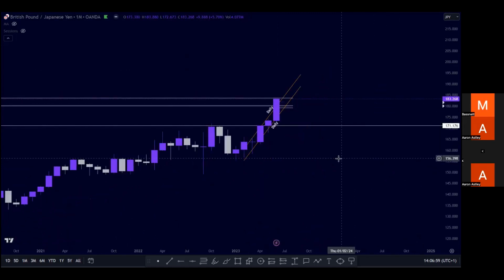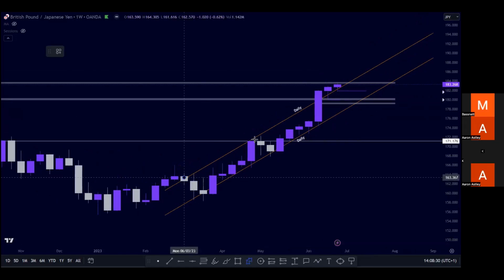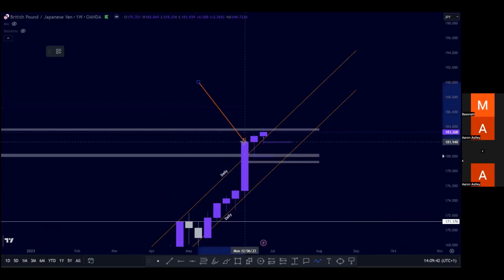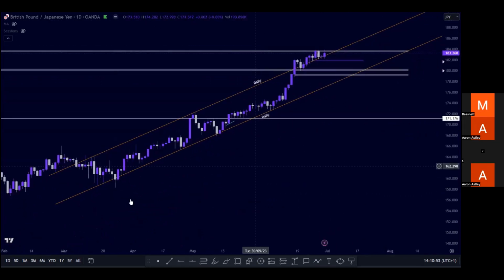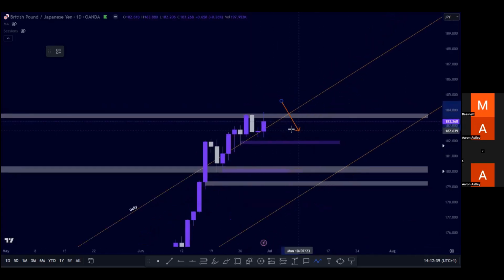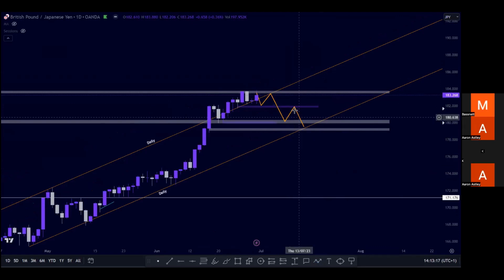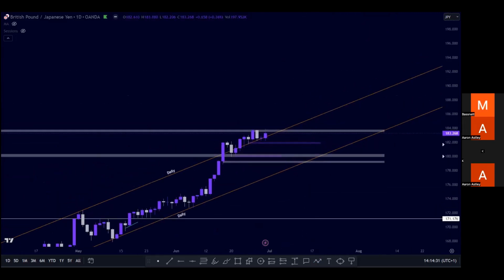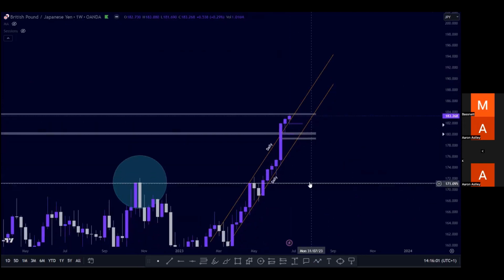GBP/JPY (GBPJPY) Technical Analysis - Chart Insights and Trading Strategies (2 July 2023)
This is a video about GBP/JPY (GBPJPY) Technical Analysis - Chart Insights and Trading Strategies (2 July 2023)Welcome to our GBPJPY technical analysis video for the week of (2 July 2023), where we analyze the price chart and provide valuable insights and trading strategies for this popular currency pair. Discover potential support and resistance levels, trend analysis, and key indicators influencing the GBPJPY exchange rate. Whether you're a Forex trader or interested in currency pairs, this analysis will equip you with essential information for making informed trading decisions.

00:00 GBP/JPY (GBPJPY) Technical Analysis - Chart Insights and Trading Strategies (2 July 2023)